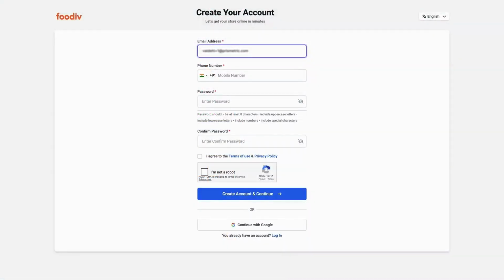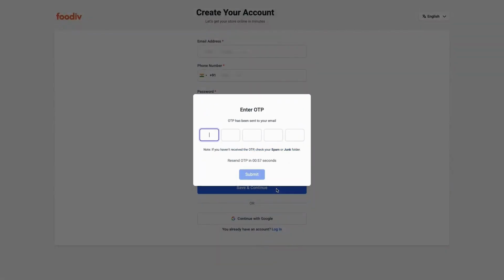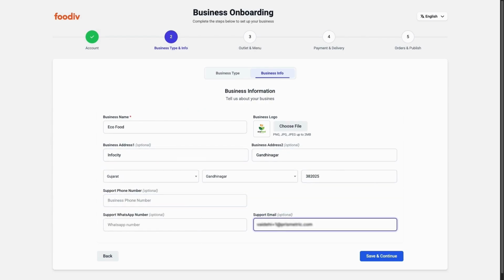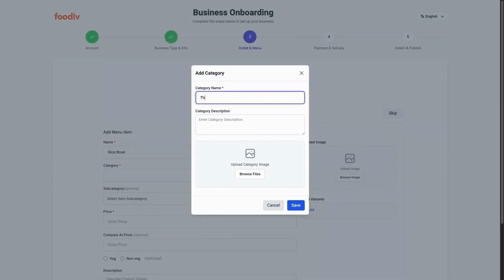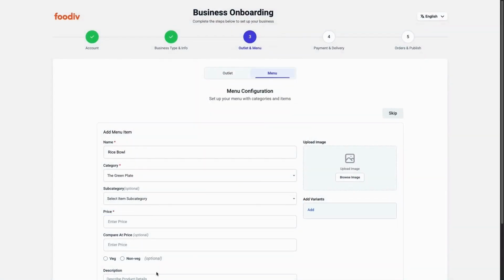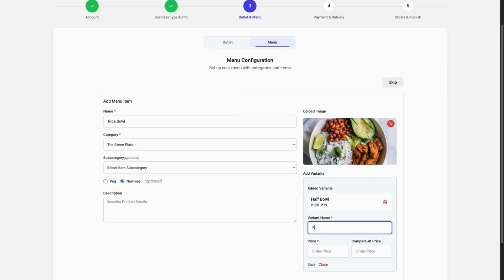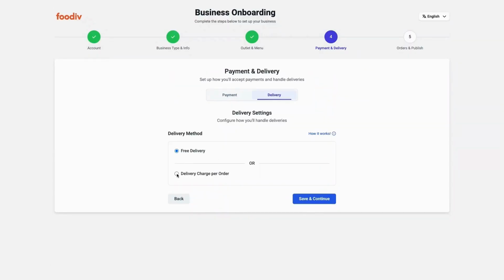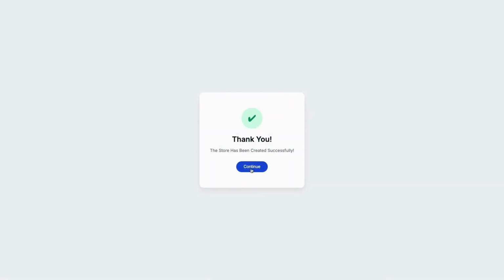Onboard Your Restaurant/Store on Foodiv | Step-by-Step Business Registration Guide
🚀 Get your restaurant or store online in minutes with Foodiv!
This step-by-step onboarding tutorial shows you exactly how to register your business on Foodiv and publish your online store with ease. Whether you're running a restaurant, café, grocery shop, bakery, or any retail business — Foodiv helps you accept online orders instantly.

🌟 Why Use Foodiv?
✔ Create online store in minutes
✔ Manage dine-in, takeaway & delivery
✔ Full Online POS for restaurants
✔ Easy menu management
✔ Delivery boy app + customer app
✔ Smooth order management & tracking

00:00 Introduction
00:10 Step 1 – Create Your Account
00:26 Step 2 – Select Your Business Type
00:29 Step 3 – Enter Business Information
00:44 Step 4 – Add Outlet Details & Location
00:50 Step 5 – Add Menu Categories & Items
01:25 Step 6 – Configure Payment Methods
01:33 Step 7 – Set Delivery Charges & Options
01:38 Step 8 – Order Settings
01:42 Step 9 – Publish Your Online Store
01:47 Step 10 – Preview Your Store URL